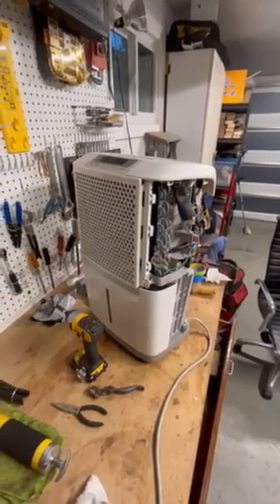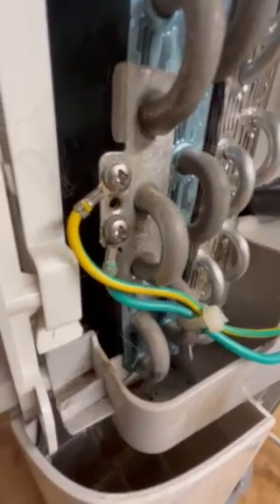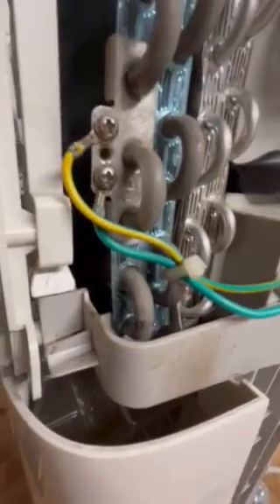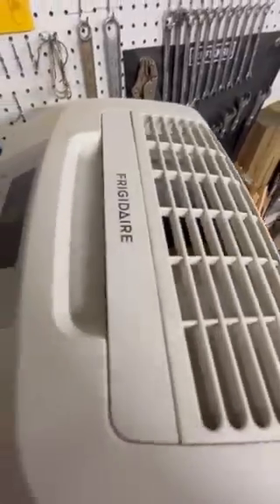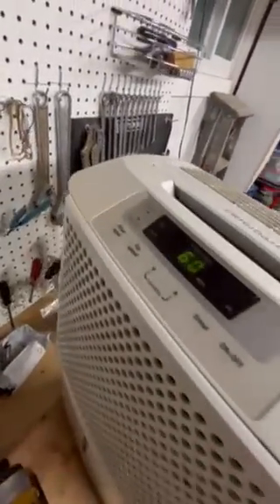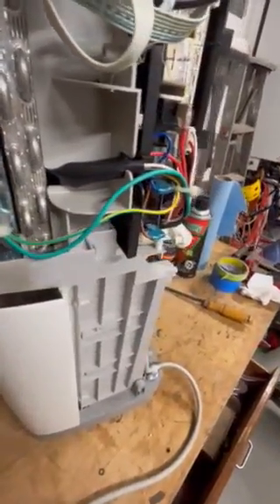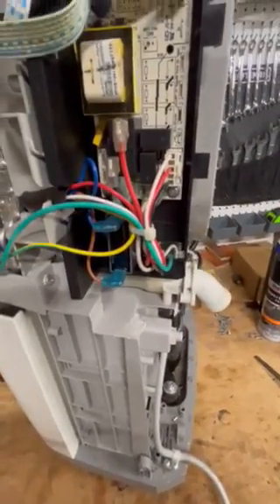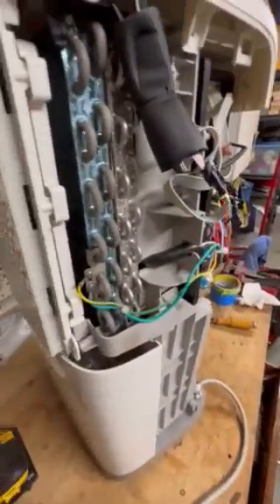Frigidaire Dehumidifier fan not working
Frigidaire FAD704DWD unit